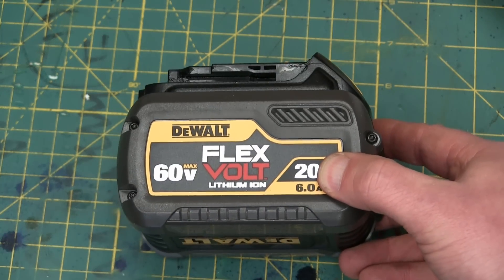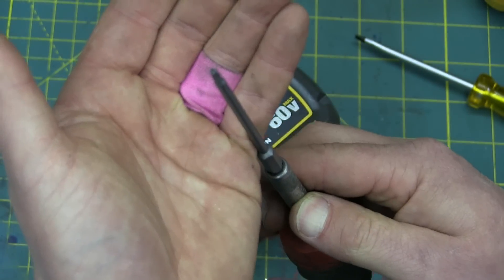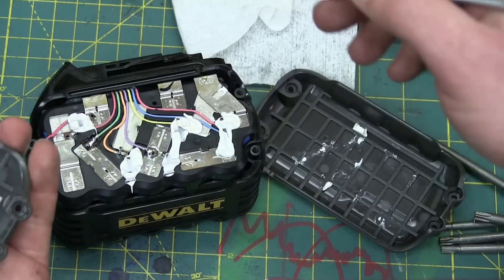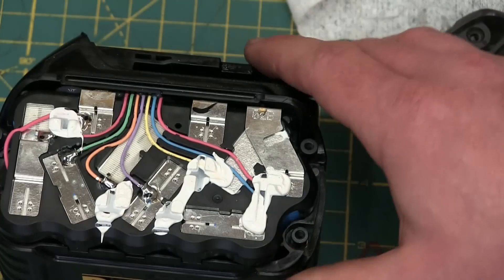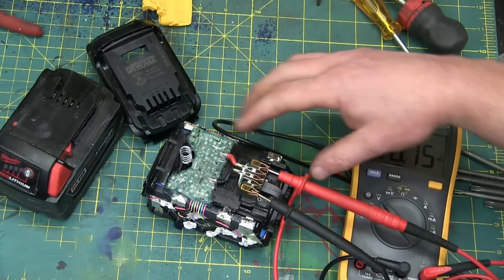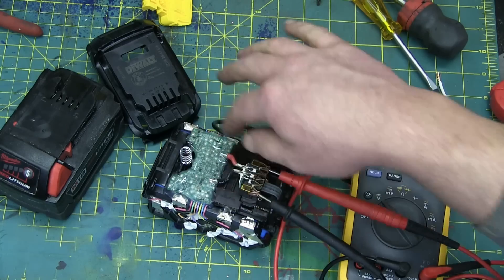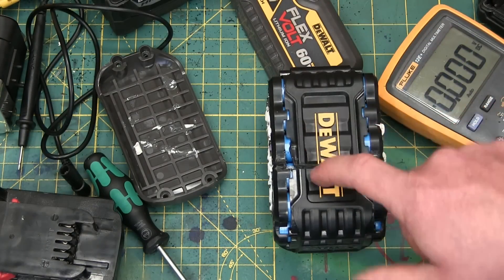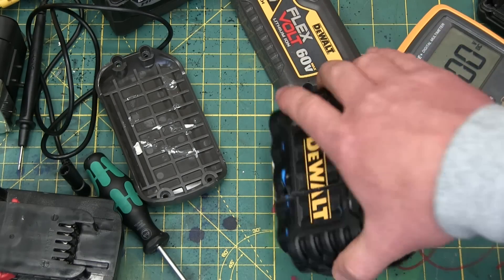BOLTR: DeWalt 60V FlexVolt Lithium Battery. Ooopsie!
We tear into the Dewalt 60V system. Beginning with the battery. It's not wired up like any other battery. It's weird. Is 60V better than 20V? Not really, since we are really only interested in POWER. But they do have a clever way of skirting lithium ion battery shipping regulations.